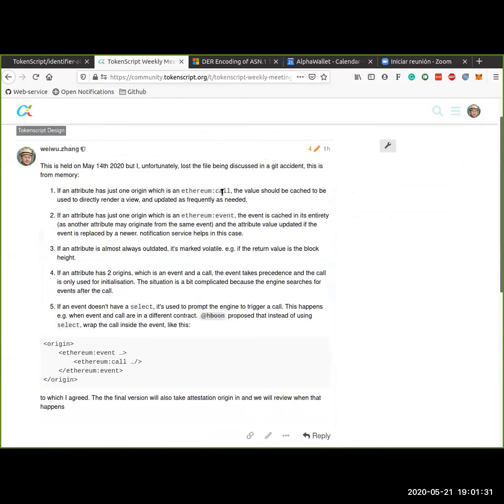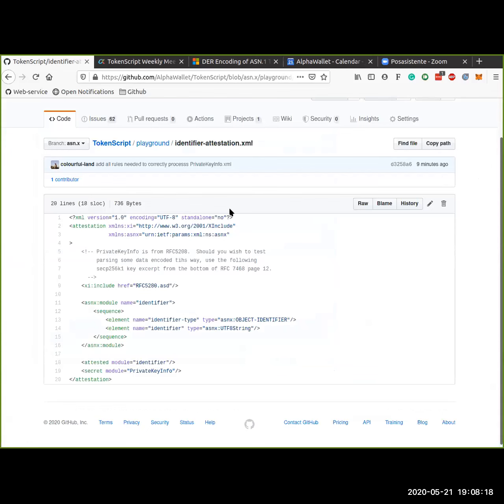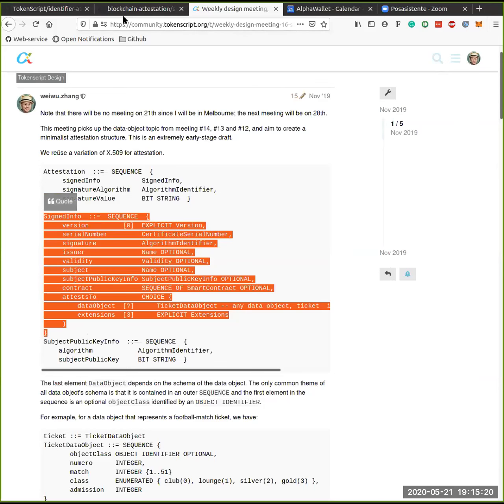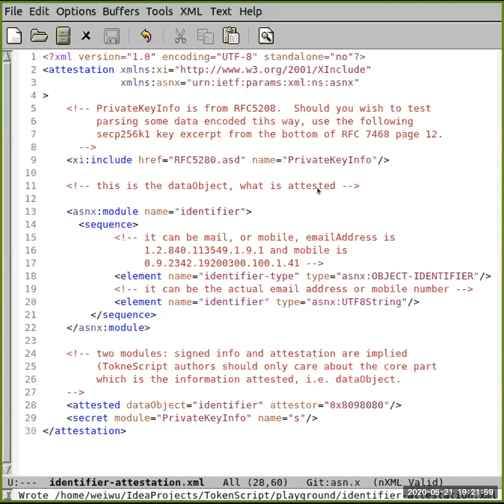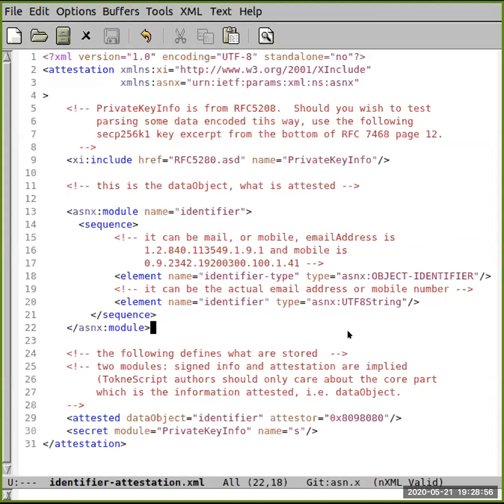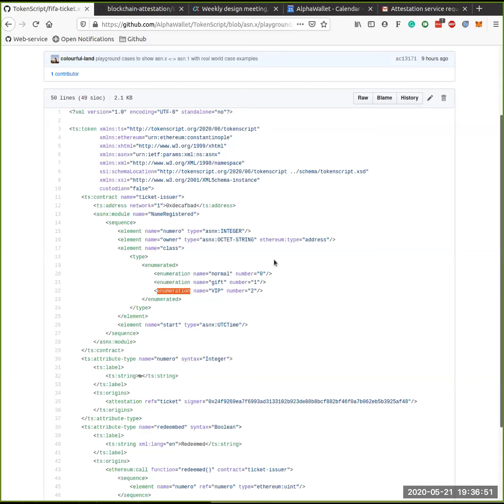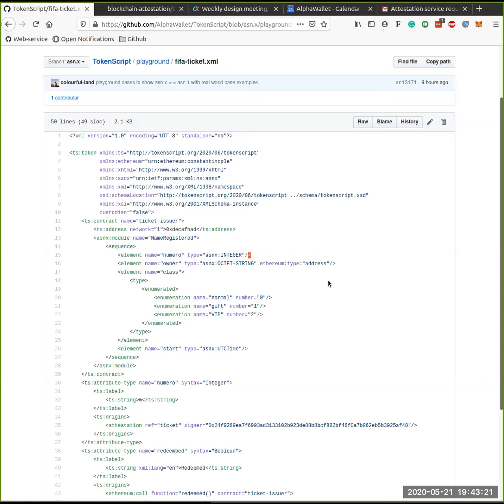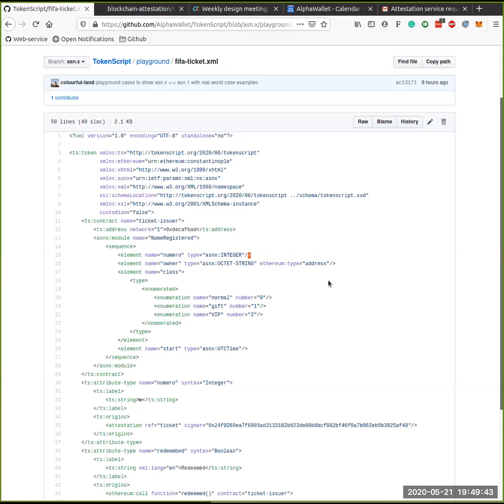TokenScript Weekly Meeting 20200521